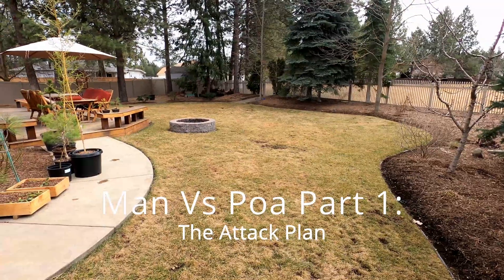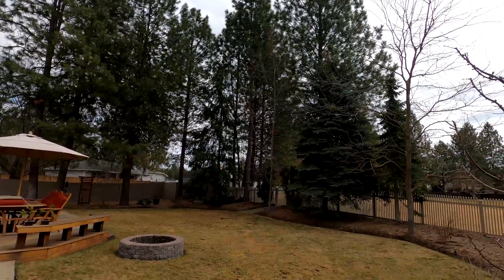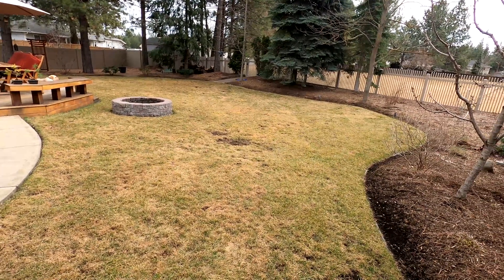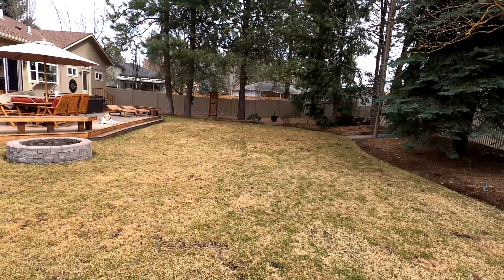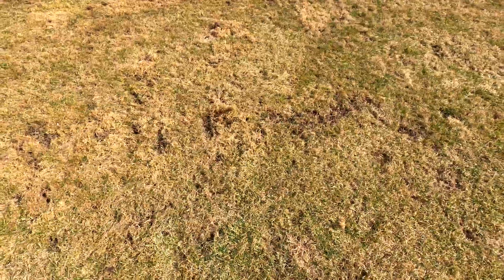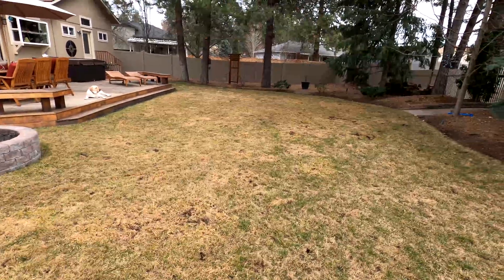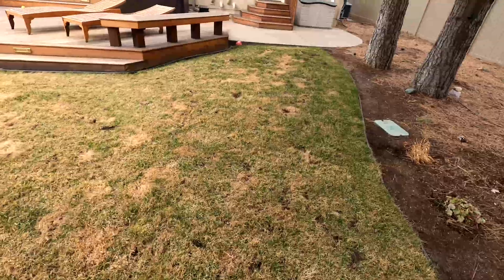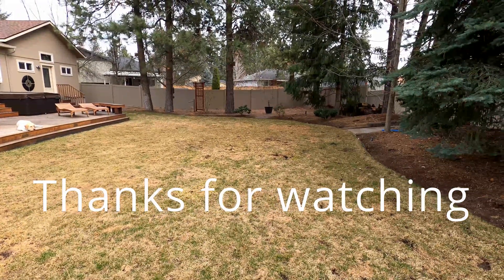Turf Type Tall Fescue Vs Poa Annua Part 1: Organic Attack Plan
This video contains my attack plan to beat Poa Annua organically in my cool season lawn. Poa Annua is an annual grass which is lighter green in color and grows large seed heads that drop hundreds of seeds.  How hard is it for man to beat Poa?  Lets find out.